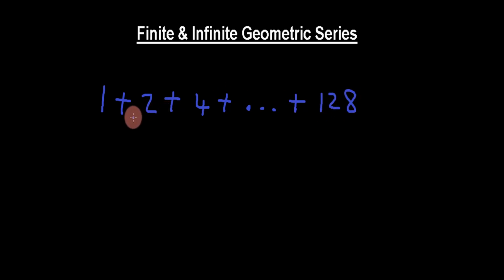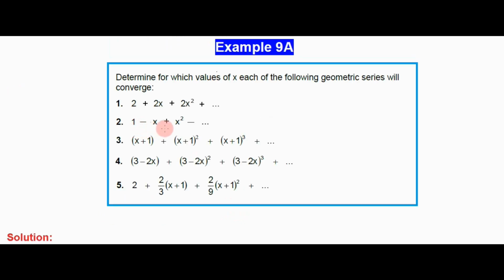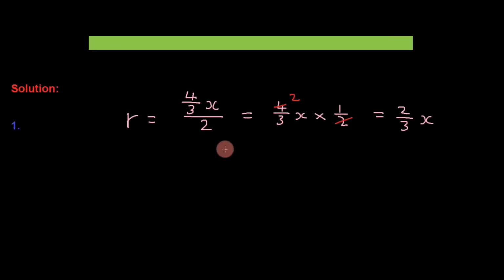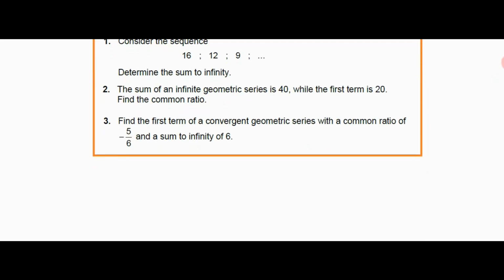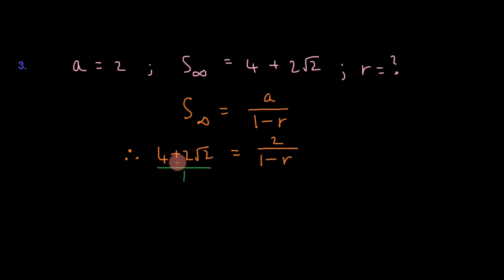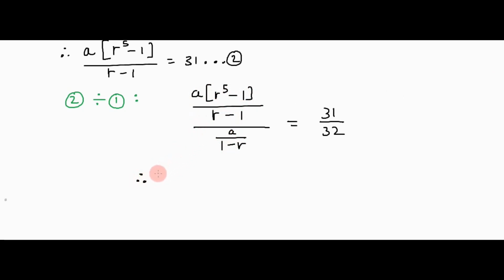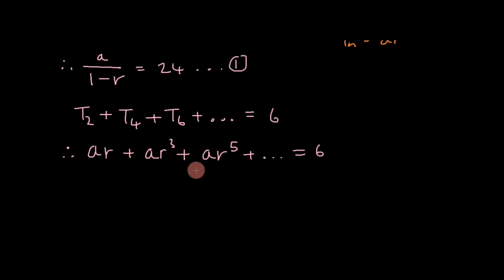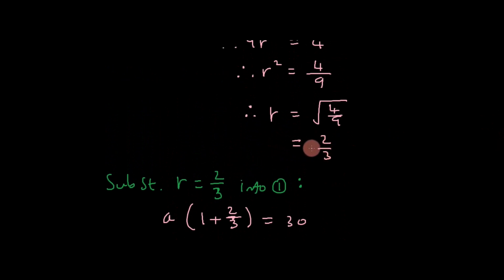Gr.12 G.P's Lesson 9 PART 1: Infinite Geometric Series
Examples and practice questions on infinite Geometric Series